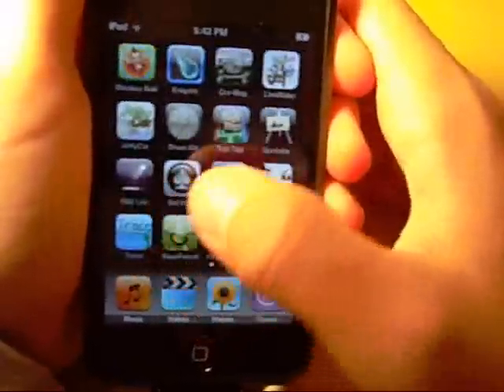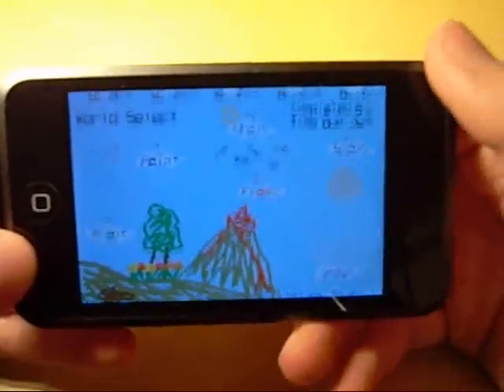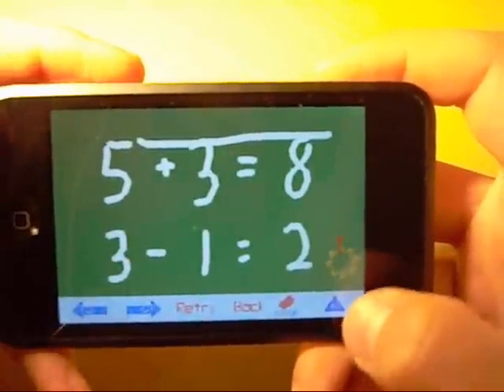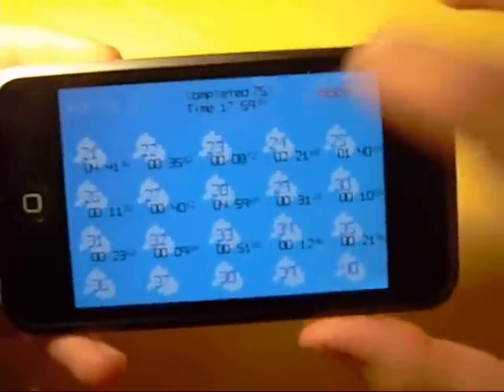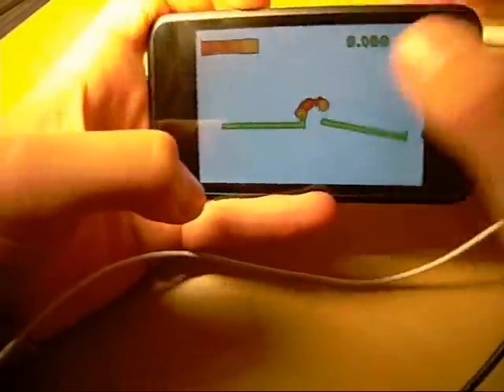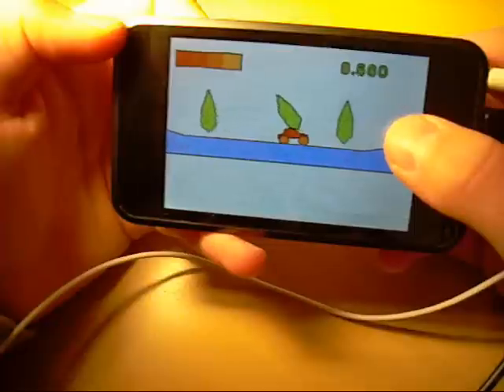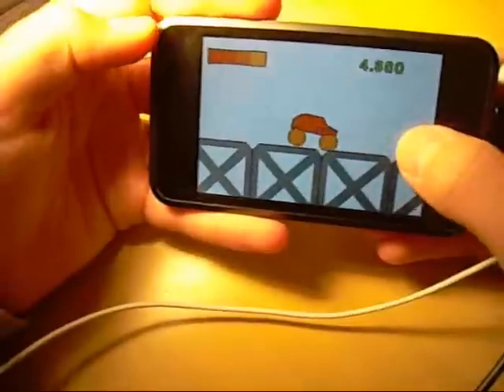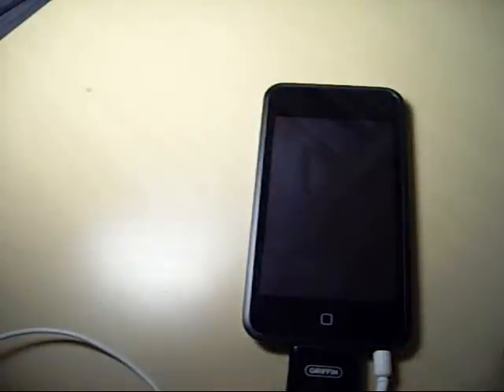iphone/ipod touch review Jelly Car and Trace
this is my Sunday review